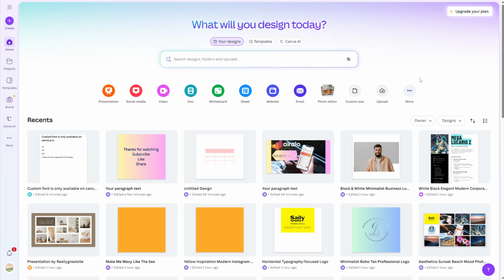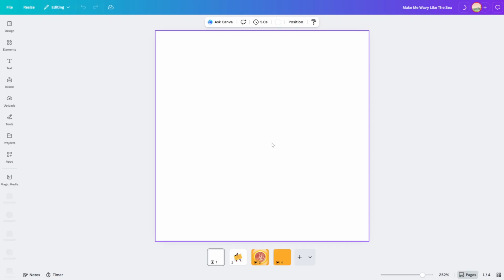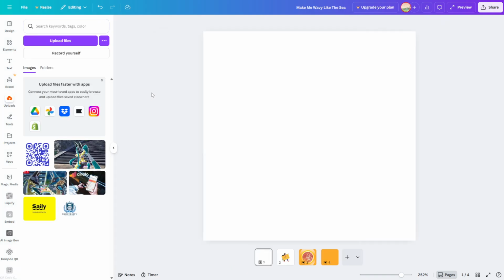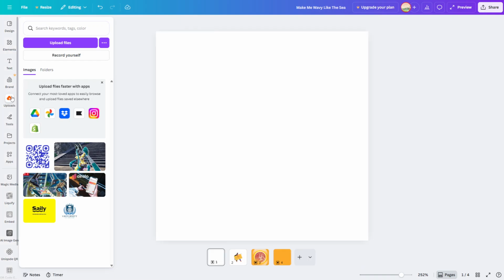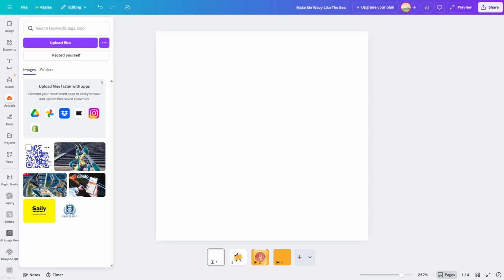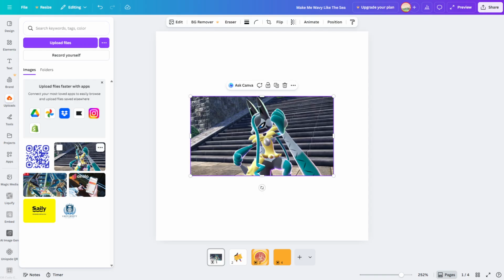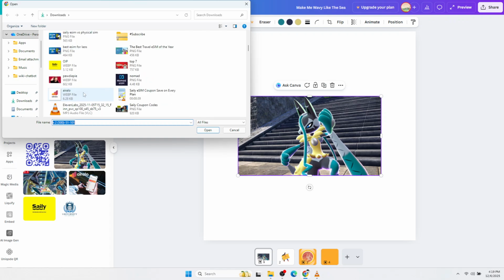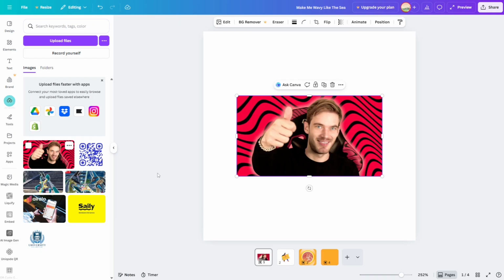How to Upload Photo in Canva (Full 2026 Guide)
How to upload photo in Canva — in this beginner-friendly 2026 guide, I’ll show you the easiest ways to upload photos from your device, cloud storage, and even social media. You’ll also learn how to organize uploads, adjust quality settings, and fix common upload issues.
This tutorial is perfect for anyone starting out on Canva.